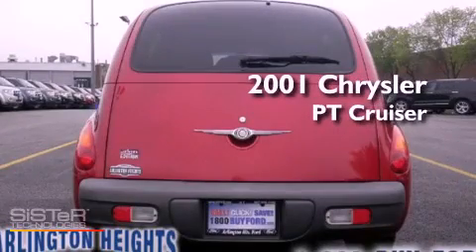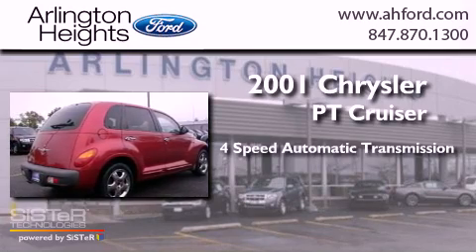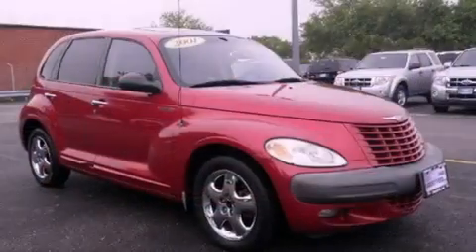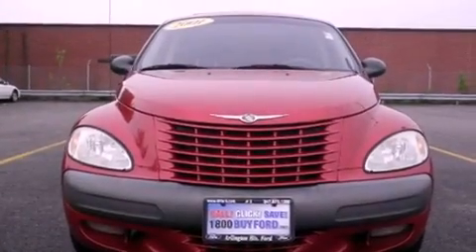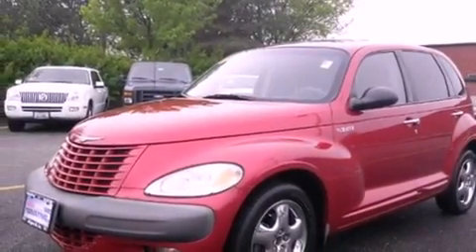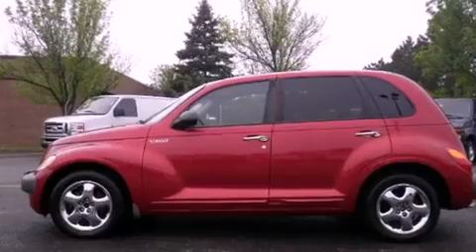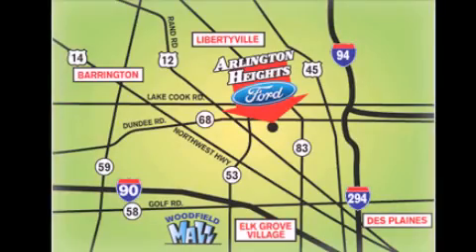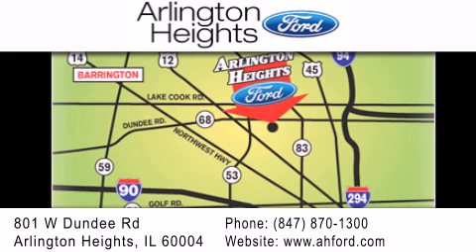2001 Chrysler PT Cruiser Chicago IL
Year : 2001
 Make : Chrysler
 Model : PT Cruiser
 Engine : 2.4L 4 cyls
 Trans . : Automatic 4-Speed
 Exterior : Inferno Red Tinted Pearlcoat
 Miles : 101,028
 Interior : Taupe/Pearl Beige w/Leather Trim Seats w/Preferred
 Stock : A126821A